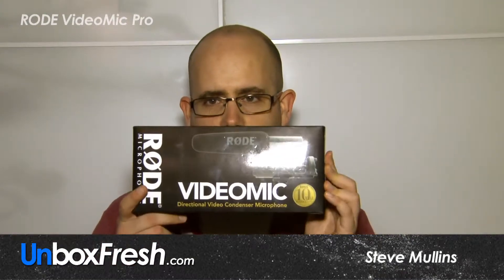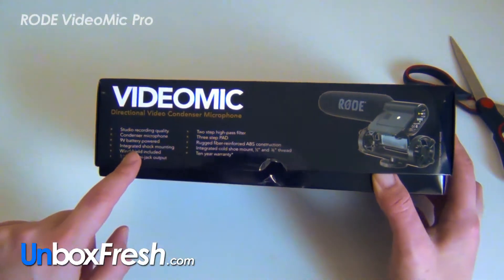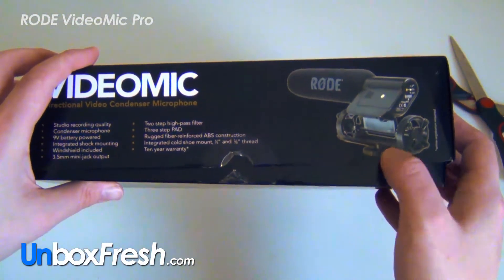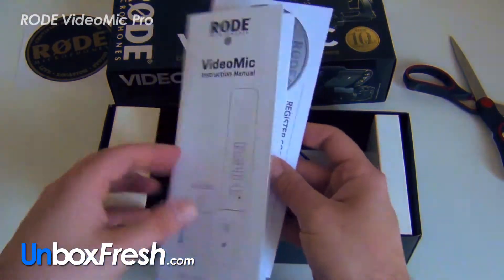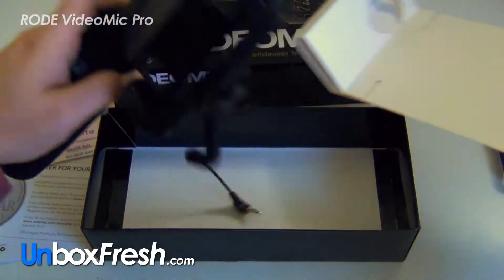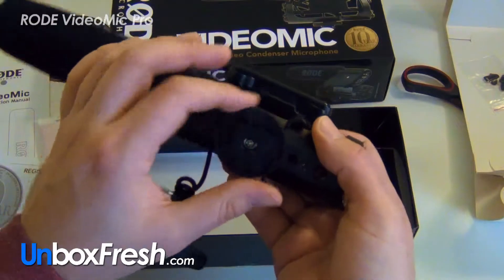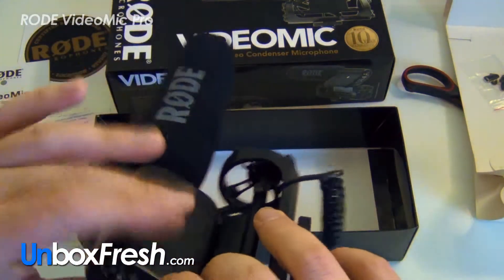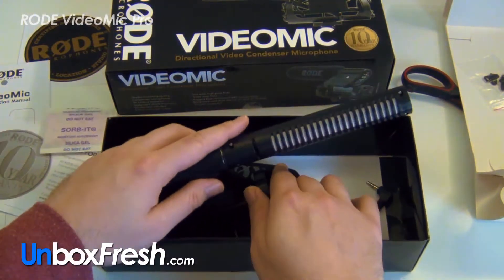Unboxing - RODE VideoMic Pro Compact Directional On-Camera Microphone - Ideal for Canon 7D gh4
We check out this mini Rode NTG2 in the form of the Rode Pro Video mic - ideal for SLR cameras like the 7d, 5d and consumer camcorders made by Sony, Panasonic etc..

NOTE! You will need a 9v battery

Also find me on: (channel is now mulls2go, not UnboxFresh)